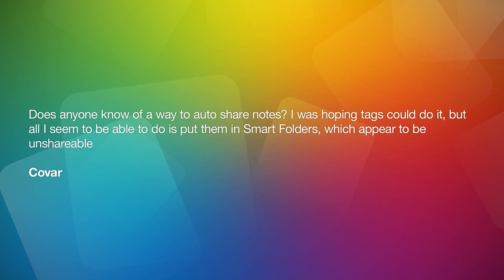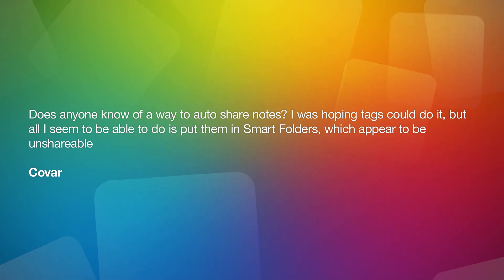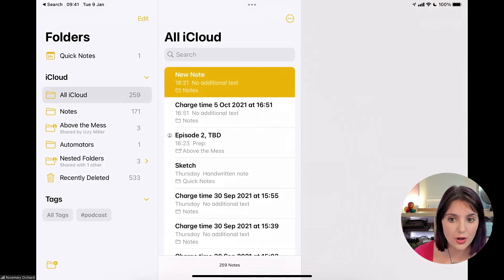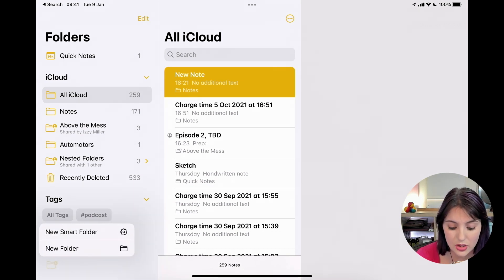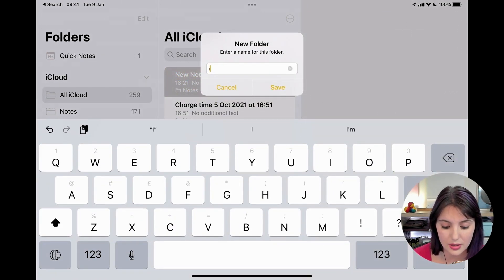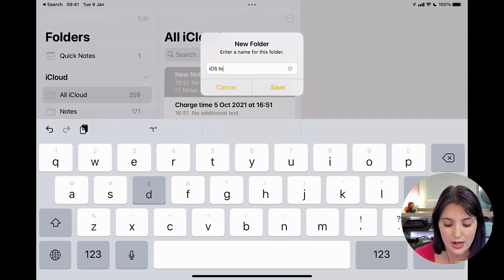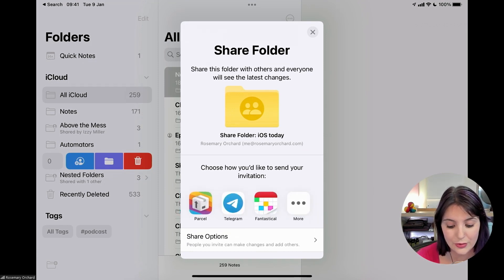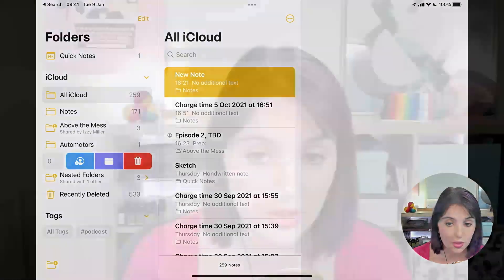iOS Notes App: How to Share Multiple Notes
On iOS Today, Rosemary Orchard and Mikah Sargent answer a listener question: How can I automatically share multiple notes with others?

Hosts: Rosemary Orchard, Mikah Sargent